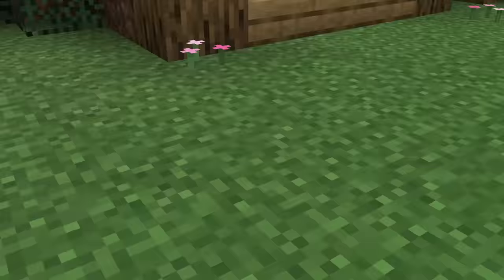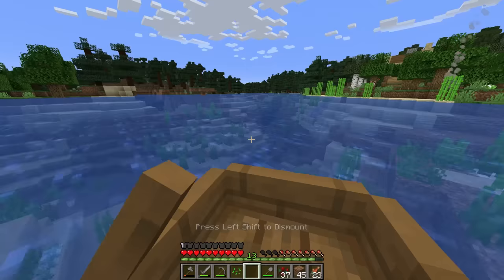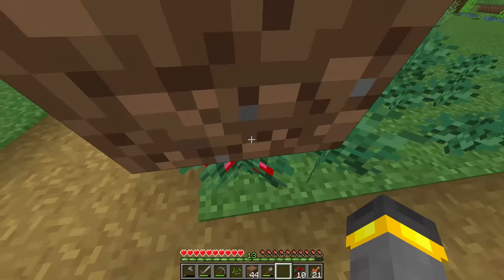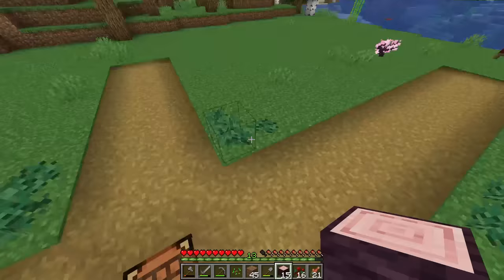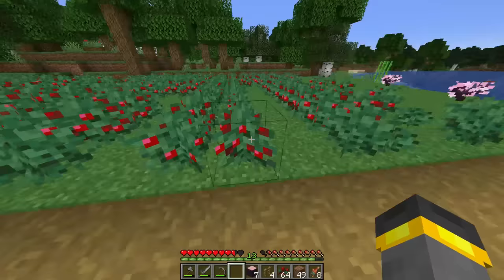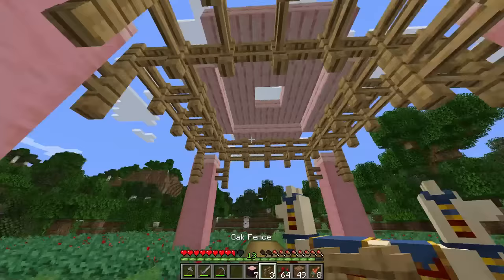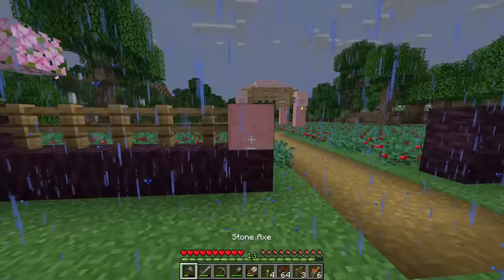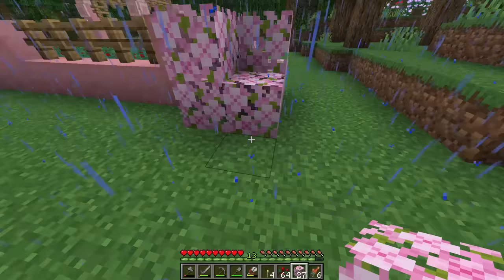The BEST Starter Food Farm! - Minecraft 1.20 Guide (Survival Lets Play #4)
Minecraft Guide is back with a new giant farm for the secretly overpowered food! Sweet berries are one of the easiest crops to farm in minecraft because they essentially have no growth requirements! We start with how to get sweet berries in minecraft. Today we talk the absolute basics of farming, including where to build them, how to build a sweet berry farm, and loading and unloading mechanics. This farm is for Minecraft Java and is also a Minecraft Bedrock sweet berry farm.

if you read this comment "berry nice"